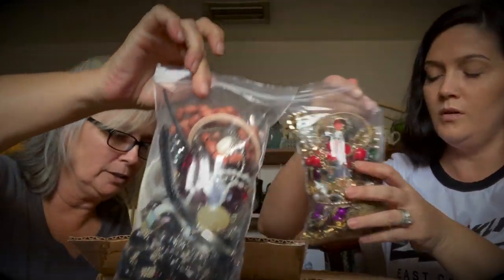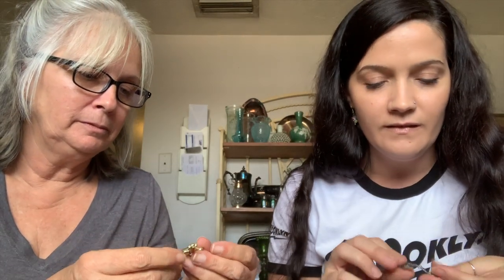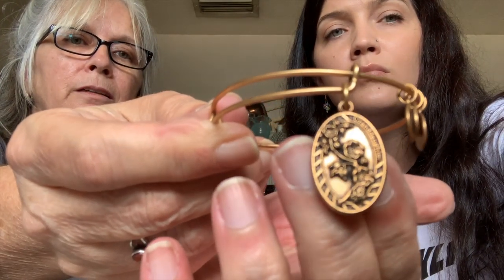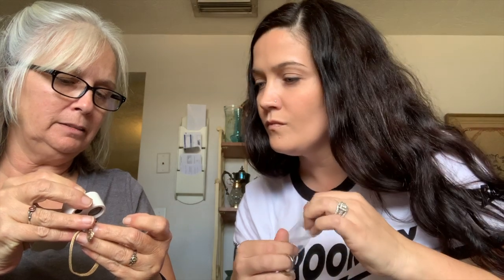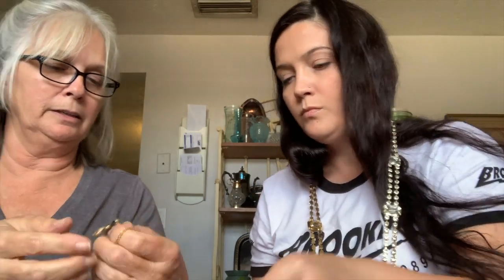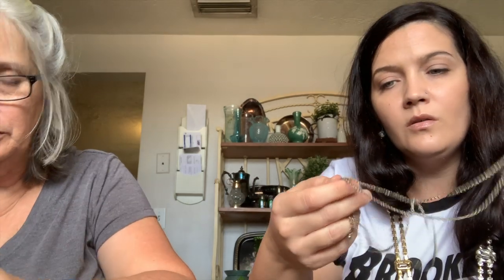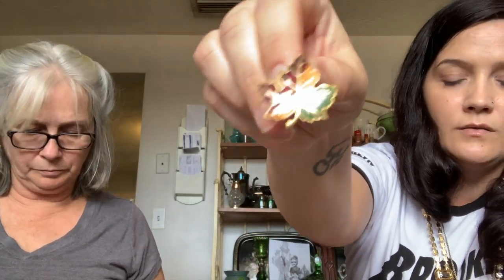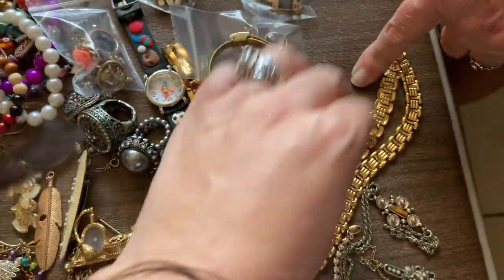ShopGoodWill Jewelry Unboxing // DIAMONDS!! // & Charged Twice!?!? / Pt.1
Or Here.. On Ebay..

Custom Pins/Buttons: